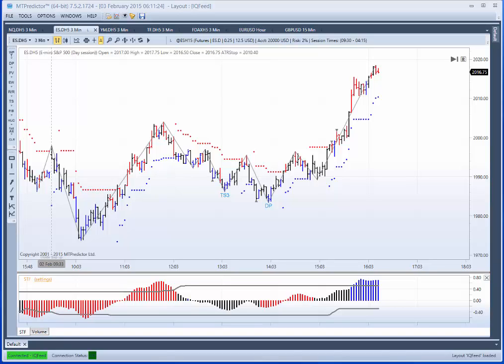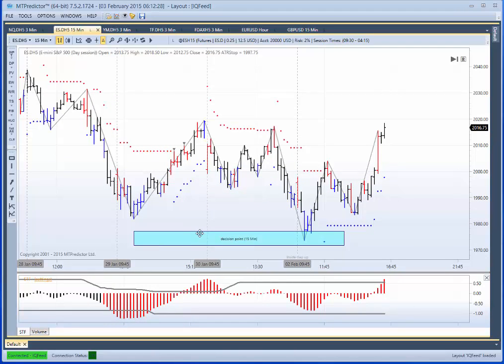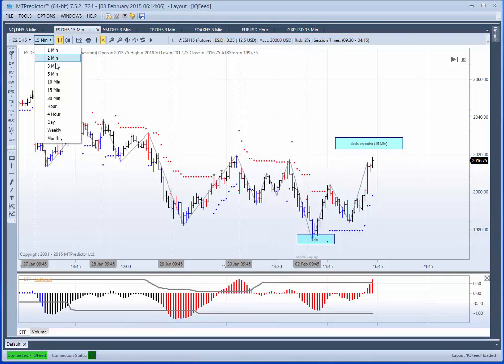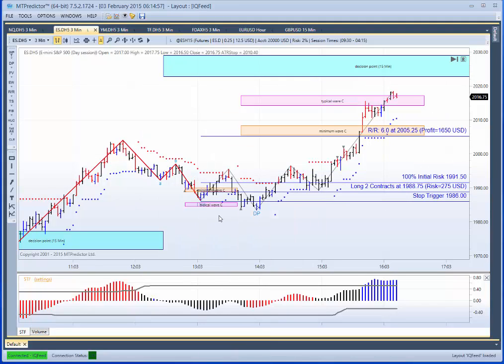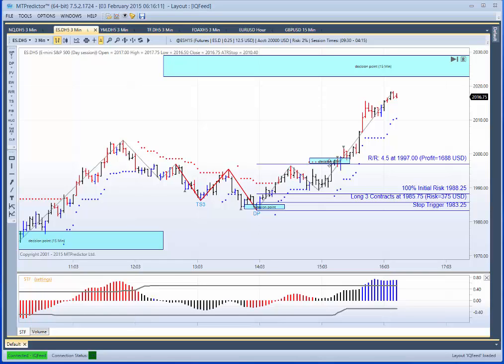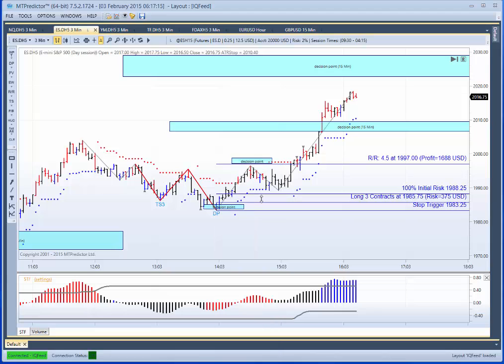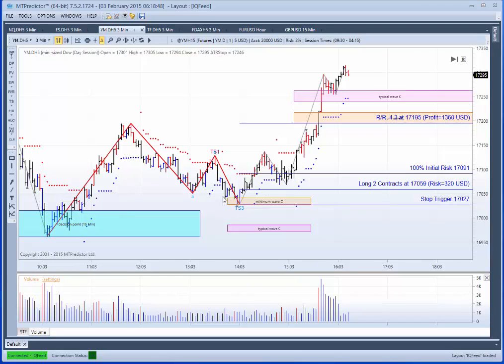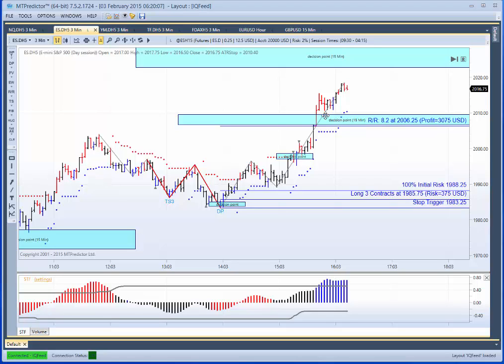MTPredictor on the E-minis on Feb 2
In today’s MTPredictor video I look at the US e-minis on Feb 2: As you can see in the video, we nailed the low of the day with our 15min DP support zone. This set the larger degree trend to up. There were then a number of trades, including some small (-1R) losses (all trading system will have losses), but Position Sizing allowed the last long trade of the day to be much larger than the losses, therefore delivering a profit overall. So a great example of why keeping losses small and Profits large is so important for a successful trading approach.